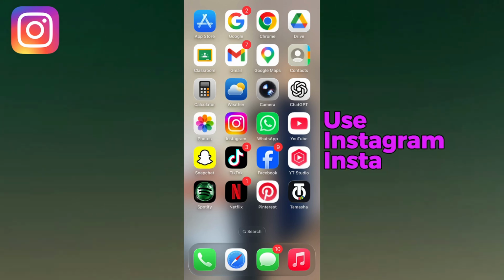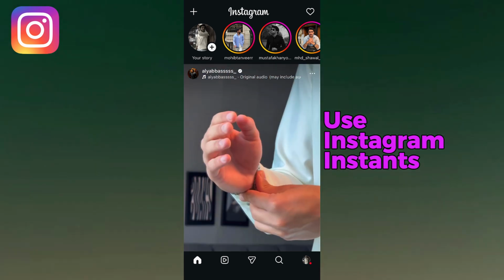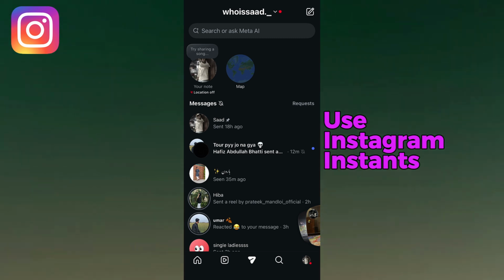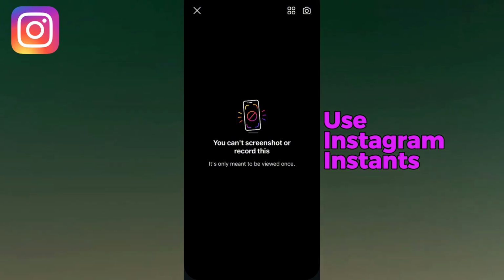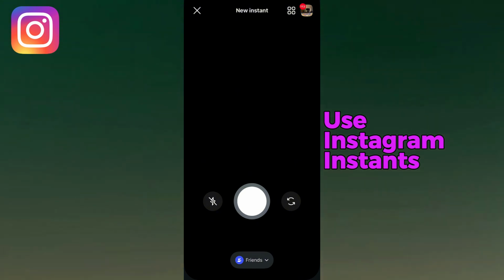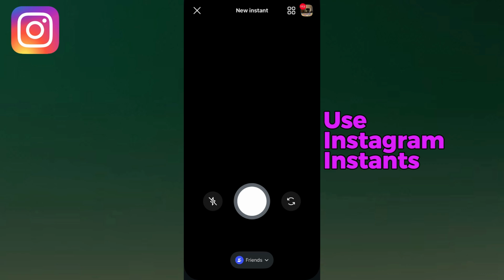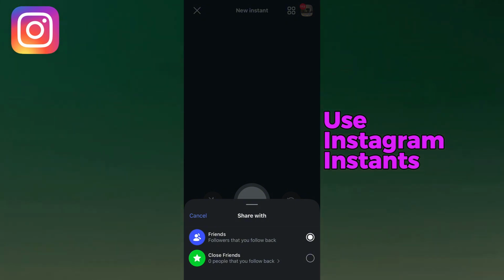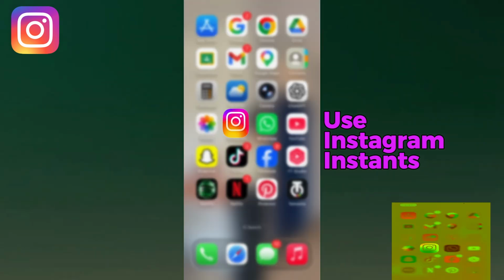How To Use Instagram Instants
In this video we will learn "How To Use Instagram Instants"

Open your Instagram inbox and tap the small photo-stack or star icon in the bottom-right corner to launch the Instants camera. Select your audience, type an optional caption, and snap a real-time photo. It will instantly send as a disappearing, unedited image to your selected friends.